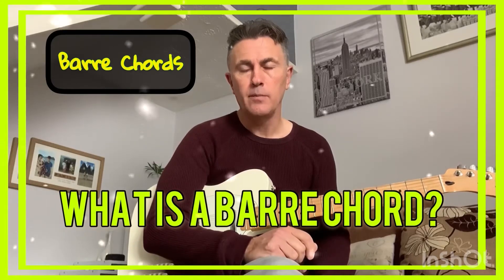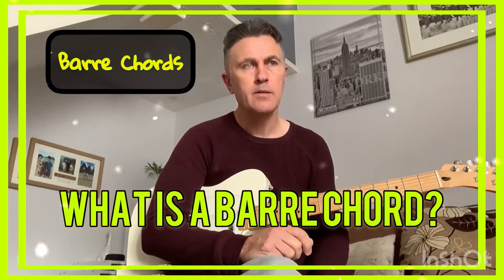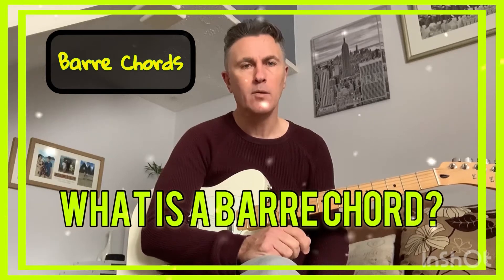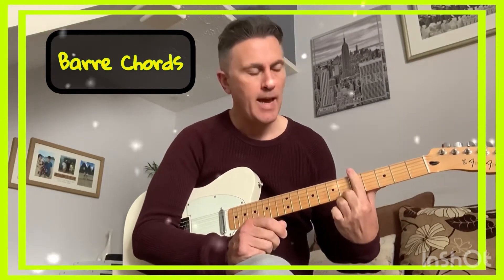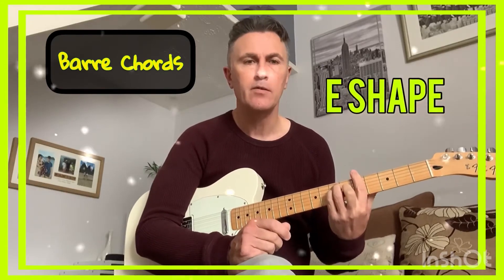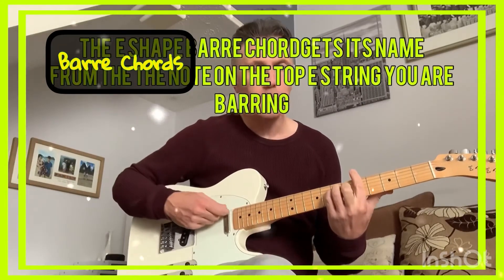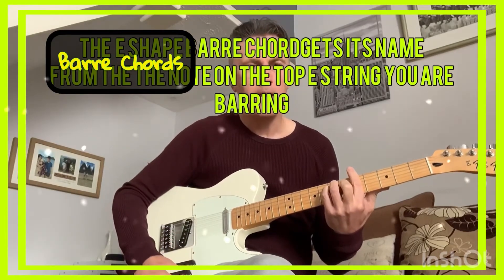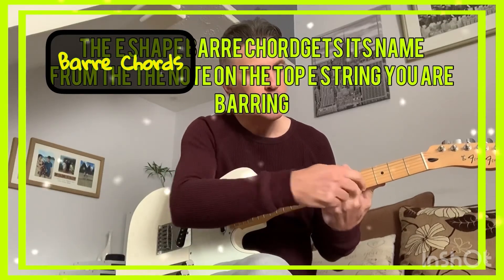EP96. Barre Chords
Essential learning for new Guitar players